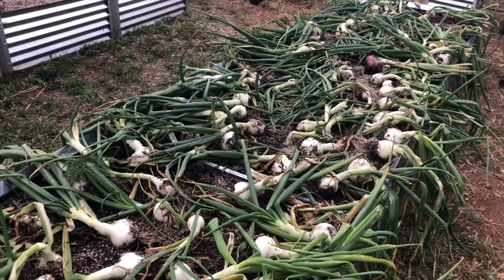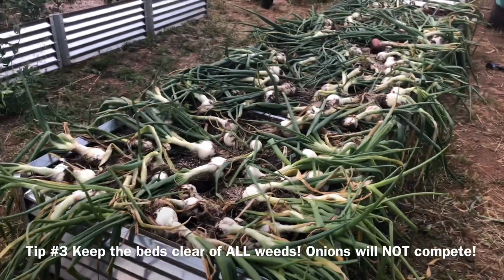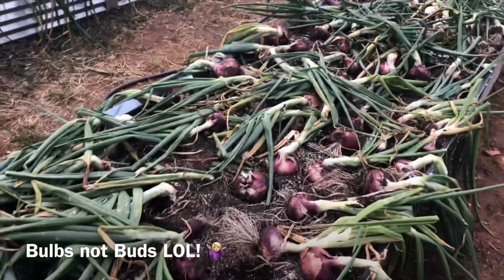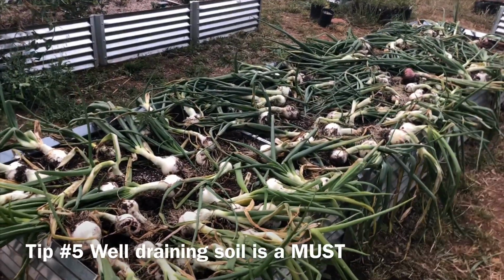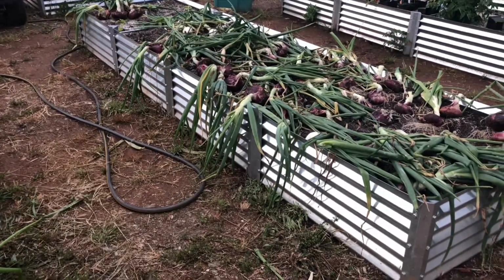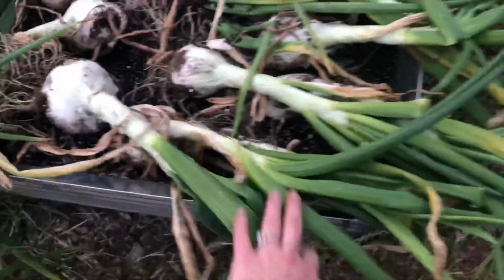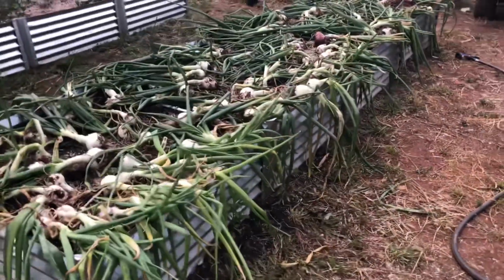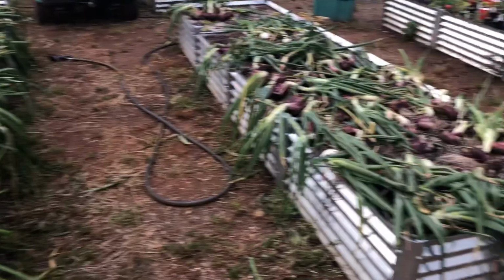How To Grow Huge Onions | Garden Vlog 17 | The Urban Lady Bug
Hey everyone! In today Garden Vlog I show you 7 Easy Tips To Grow Huge Onions! I hope this helps you grow the onions of your dreams! Thanks so much!

Thanks!
Kati Jane,
•Jane of ALL Trades•